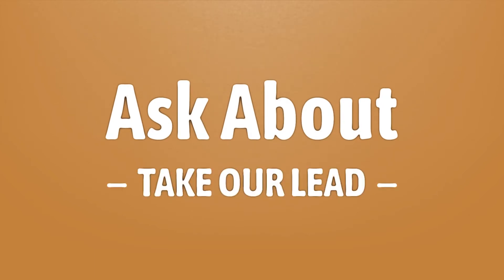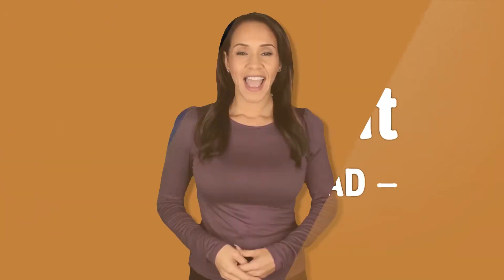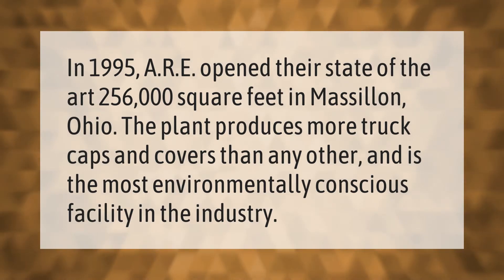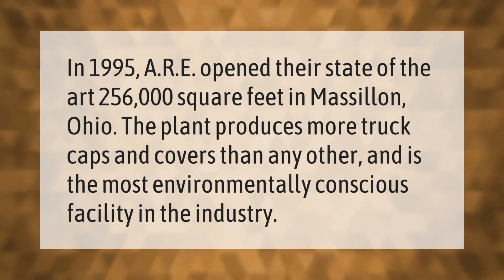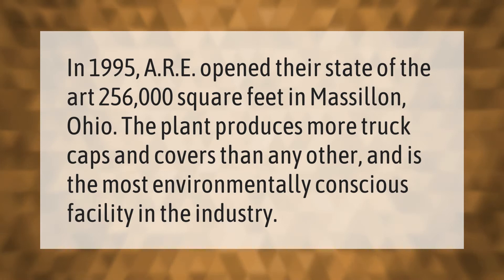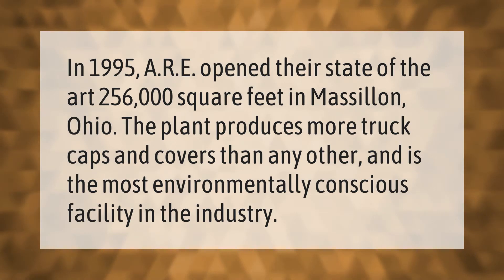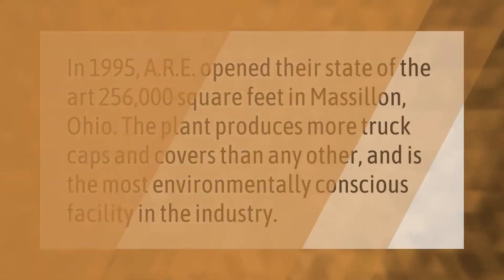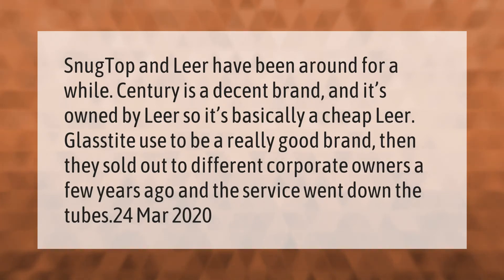Where are ARE Truck Caps made?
00:00 - Where are ARE Truck Caps made?
00:36 - Does Leer own Snugtop?

Laura S. Harris (2021, March 12.) Where are ARE Truck Caps made?
    AskAbout.video/articles/Where-are-ARE-Truck-Caps-made-228061